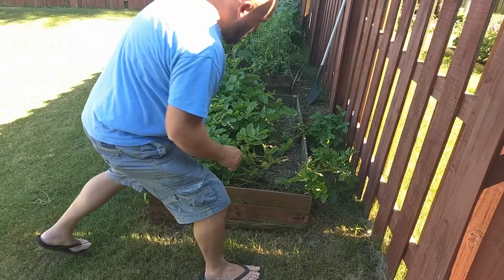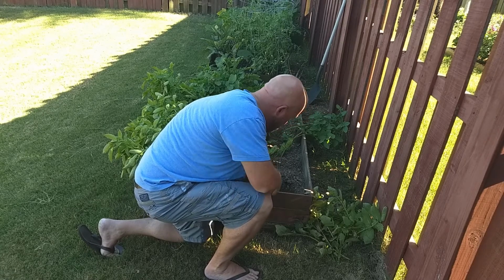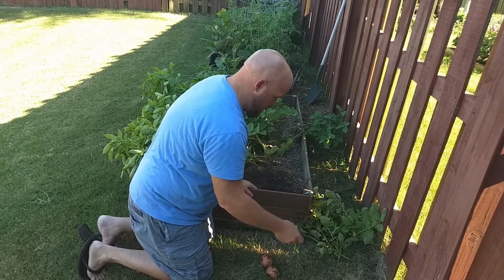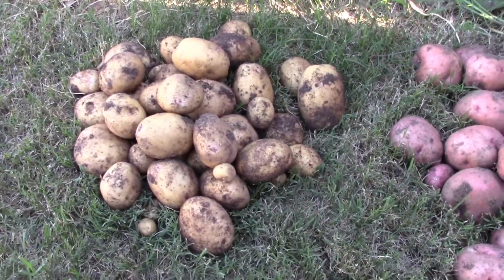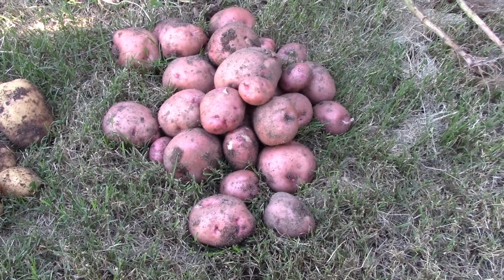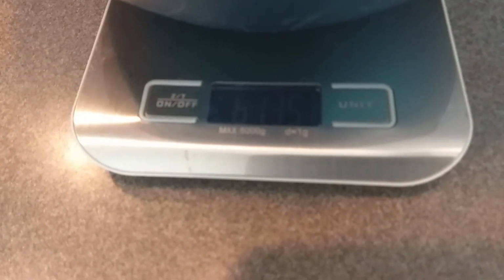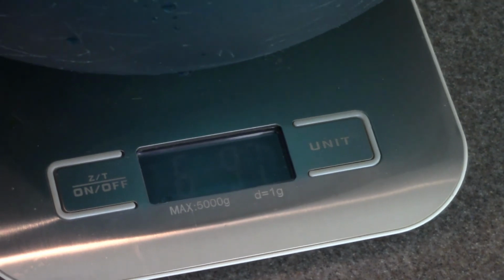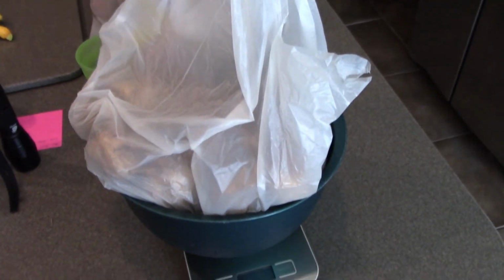Harvesting Potatoes From a Raised Bed. Was it Worth It?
I planted 2 six foot rows of potatoes in a 3 x 6 raised bed. I wasn't sure if it would be worth it.  Today we find out.